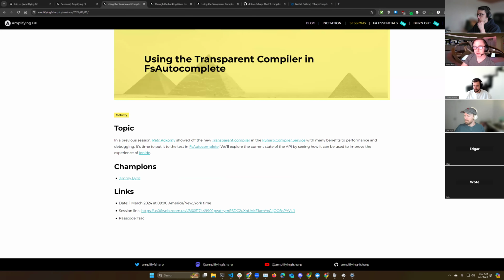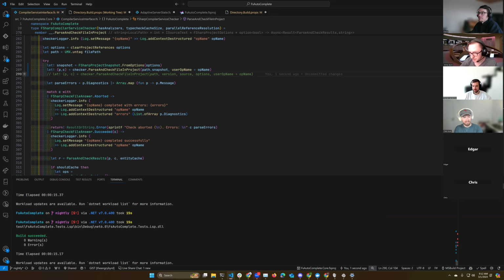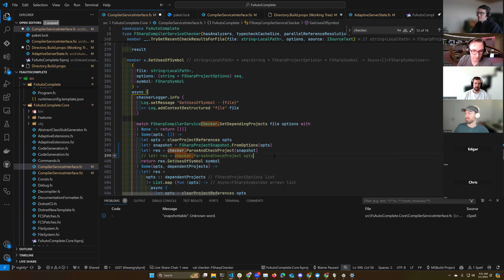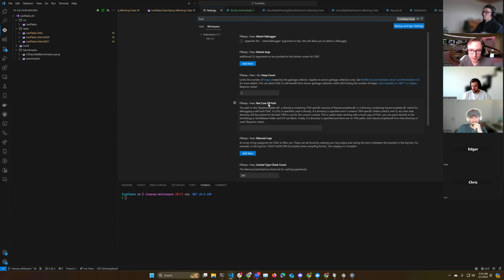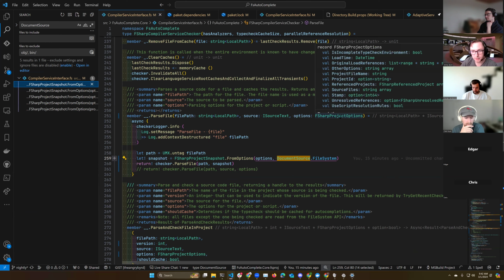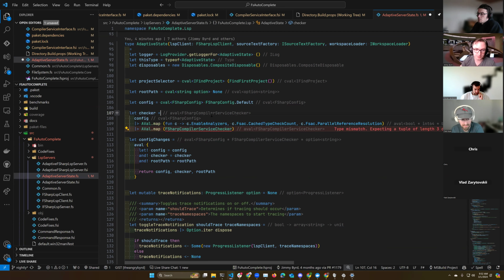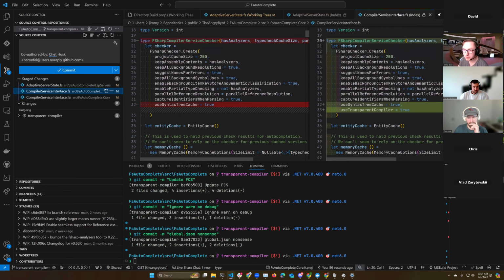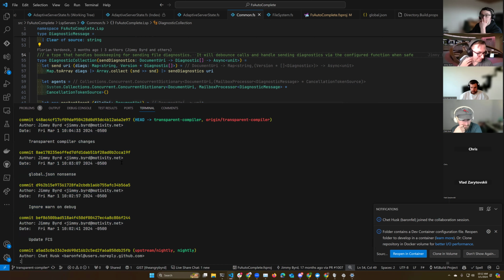Using the Transparent Compiler in FsAutocomplete